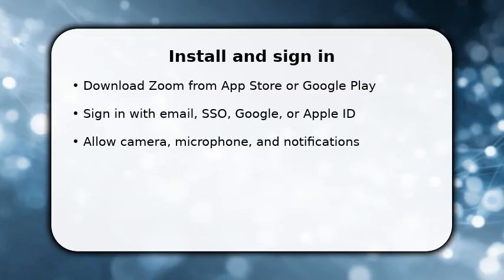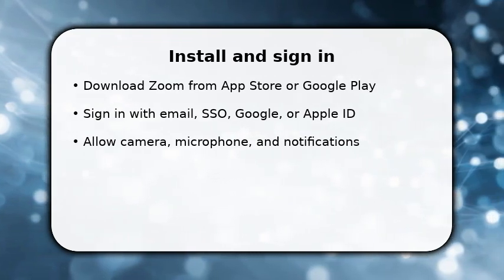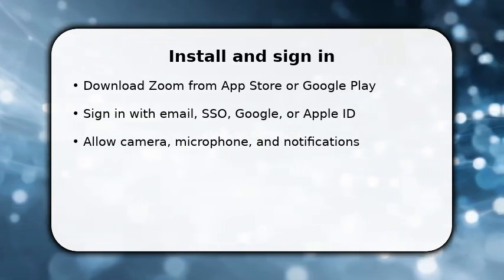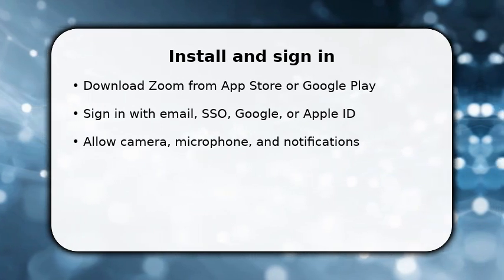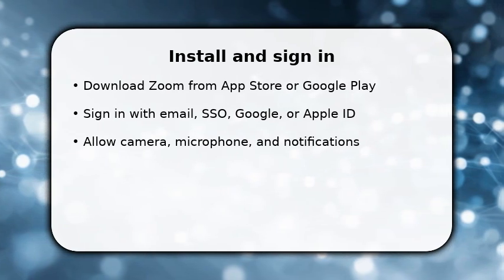How to Use the Zoom App on Your Phone (updated)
How to Use the Zoom App on Your Phone (updated) | 🔒 Surfshark VPN Deal — Stay private and secure. $1.99/mo + 3 Months Free ▸

Discover the ins and outs of using Zoom on your smartphone. This updated guide covers essential tips for video conferencing, screen sharing, audio clarity adjustments, privacy settings, and troubleshooting common issues to ensure seamless virtual meetings.